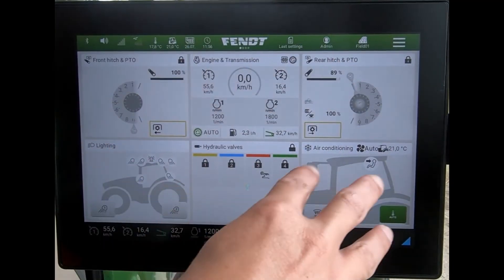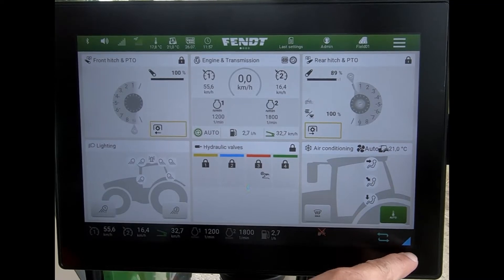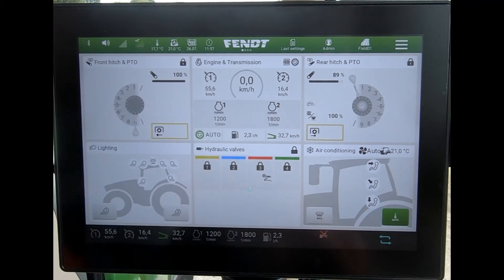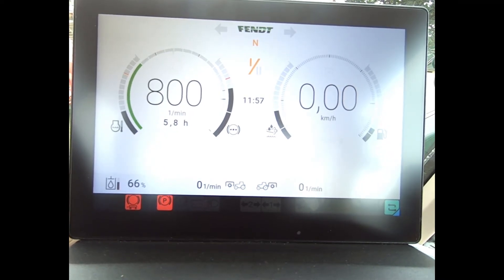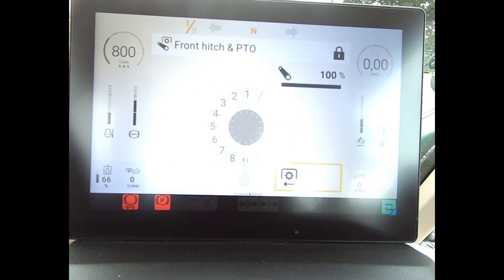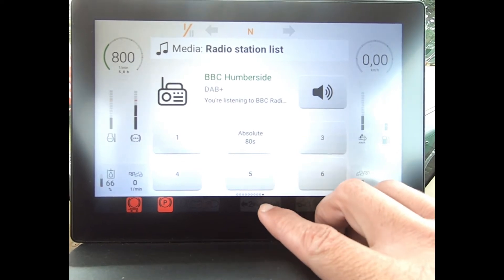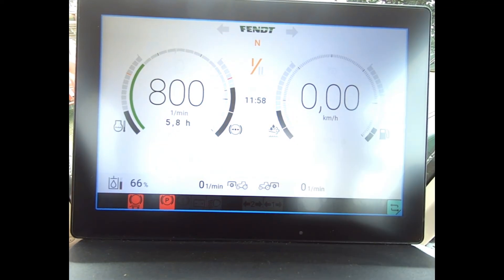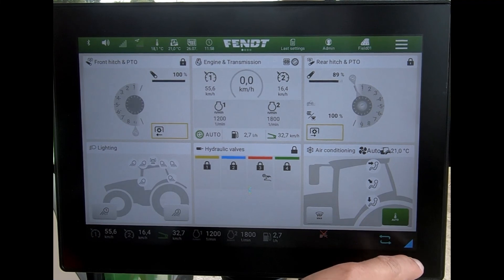FendtOne Moving screen views onto the dashboard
How to move screen views from the main terminal on to the dashboard using the FendtOne terminal